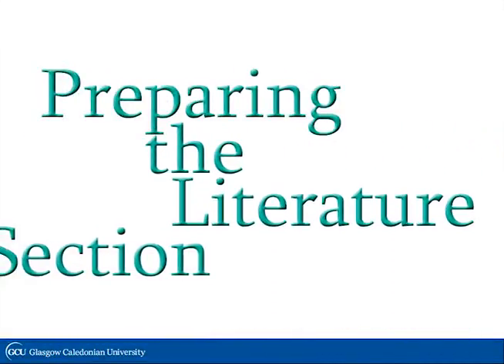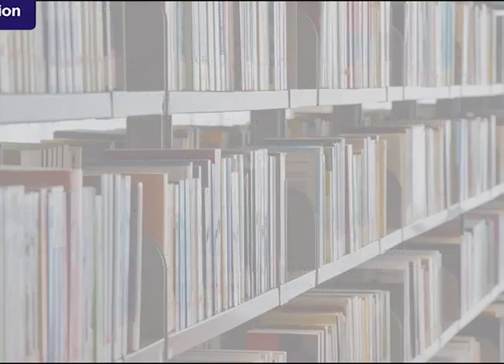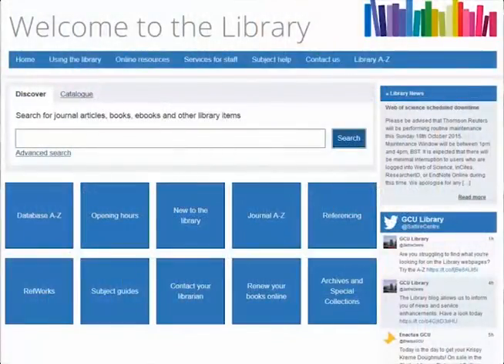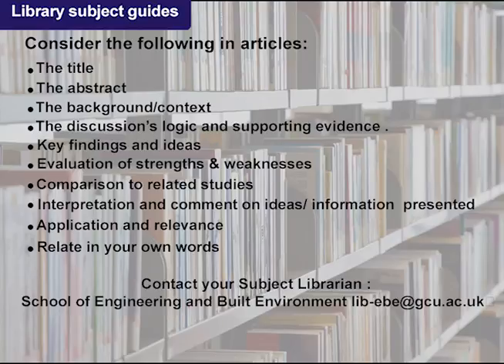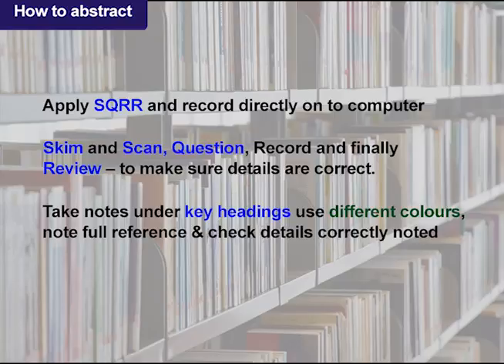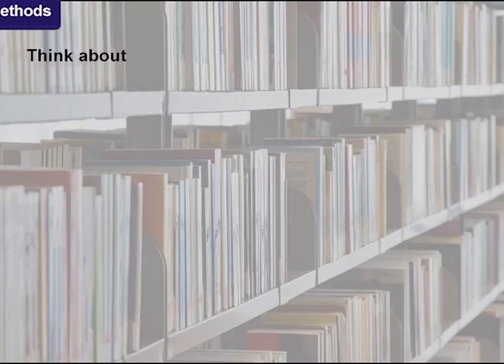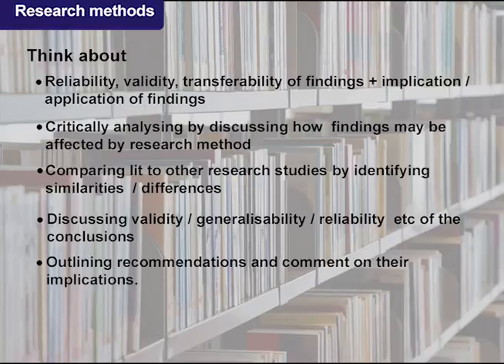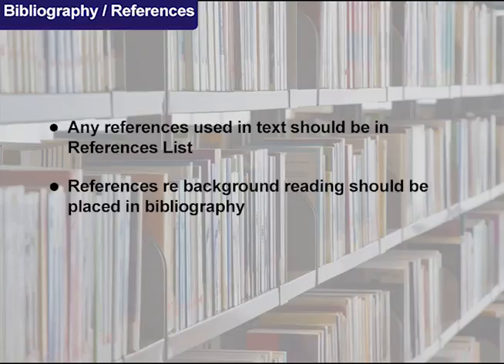Writing literature reviews for STEM university students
This is especially for final year undergraduate and post graduate students studying Engineering, Computing and Built and Natural Environment subjects